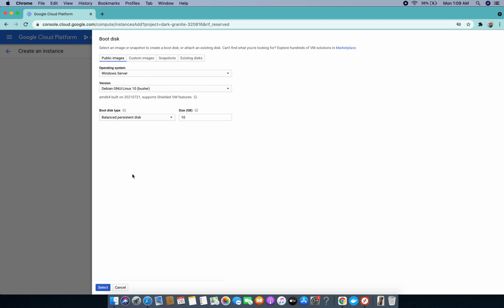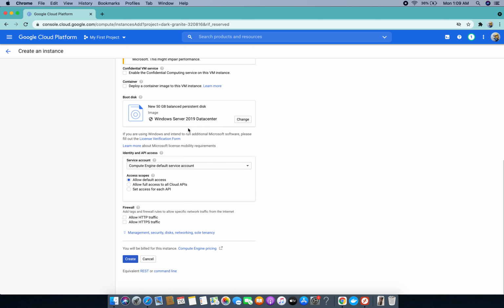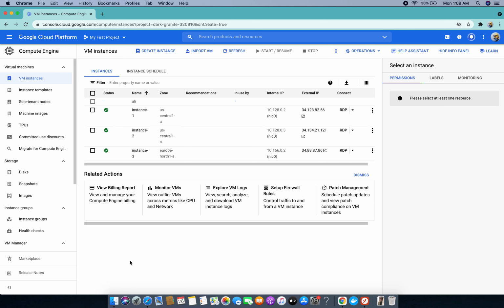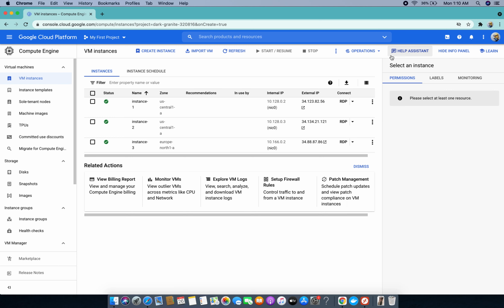How to make Google Cloud Remote Desktop Connection for Beginners